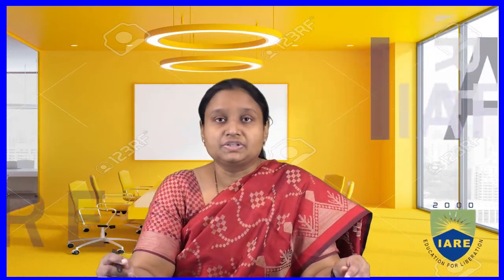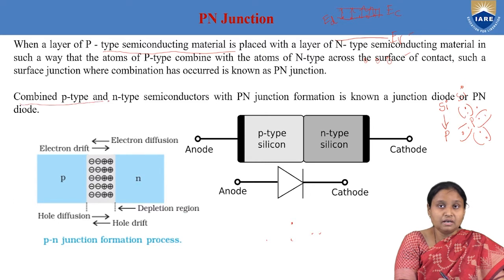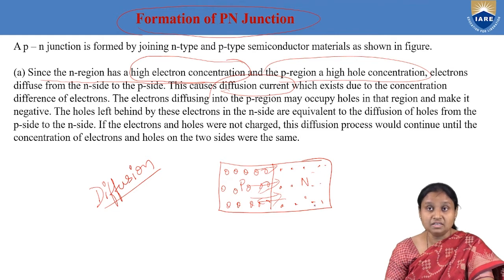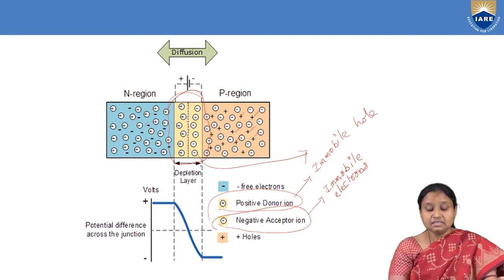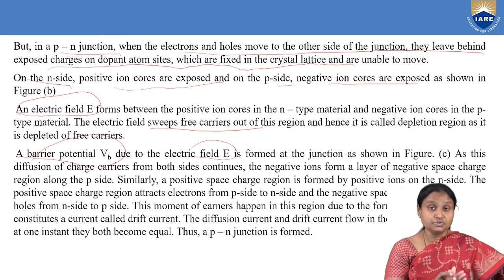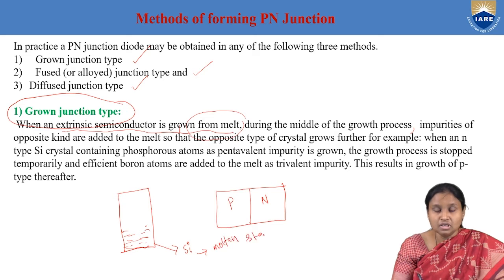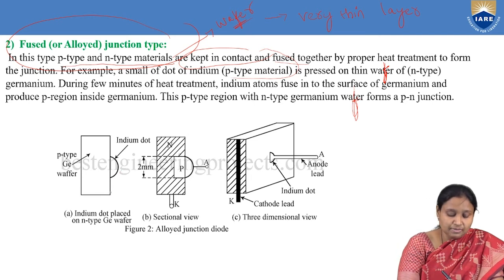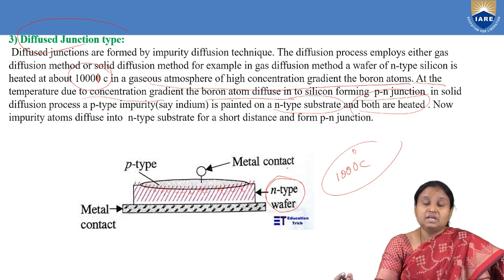PN junction and its V - I characteristics by Dr.Rizwana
PN junction and its V - I characteristics by Dr.Rizwana | Department of Physics | IARE

Telangana, India.